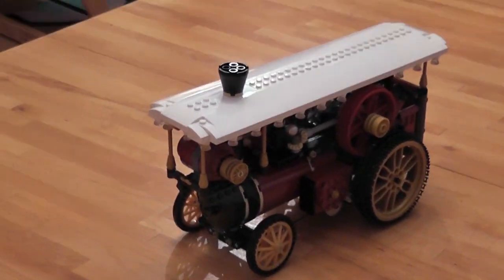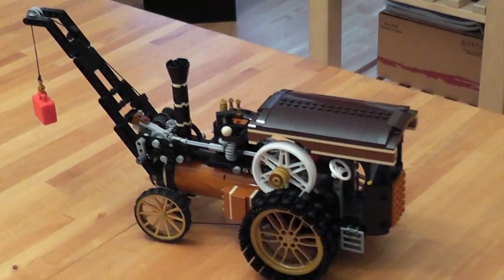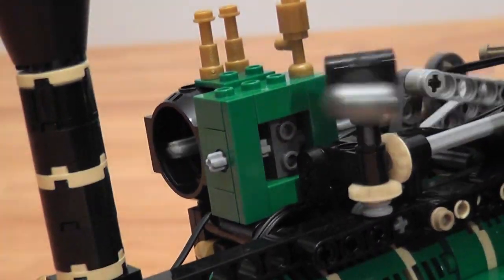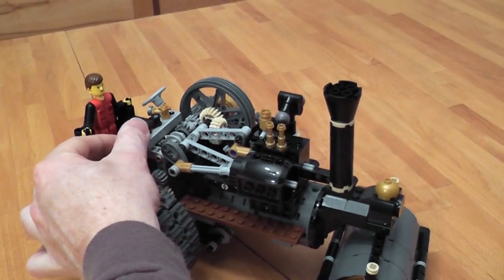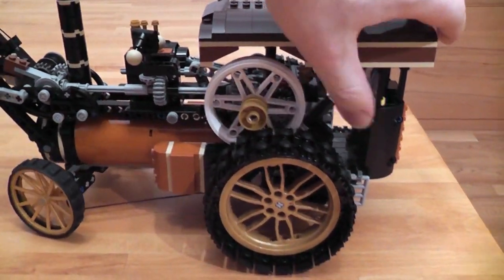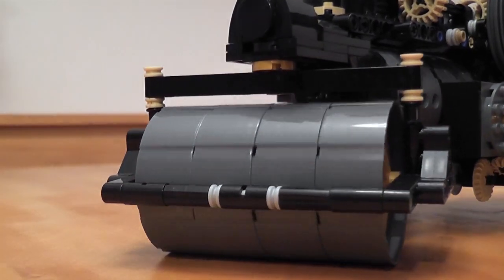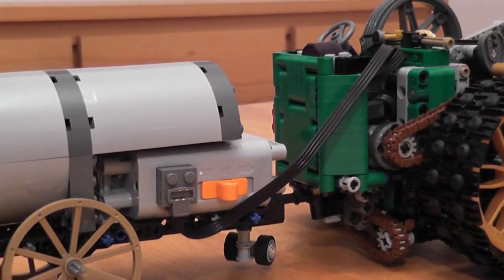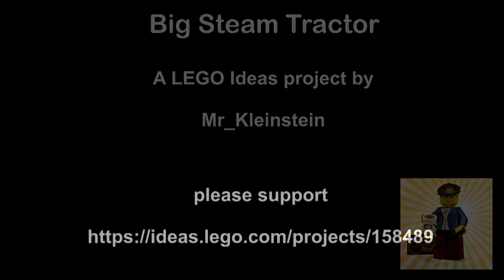Lego Big Steam Tractor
Functional Lego model of a traction engine or steam tractor (depending on your location). Four-in-One design for different models. Submitted as a project on Lego Ideas at: